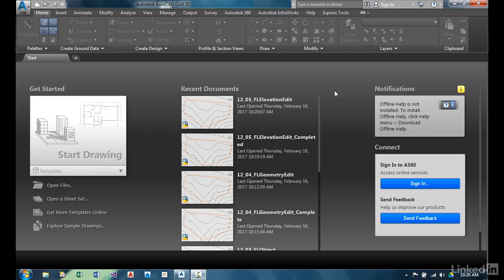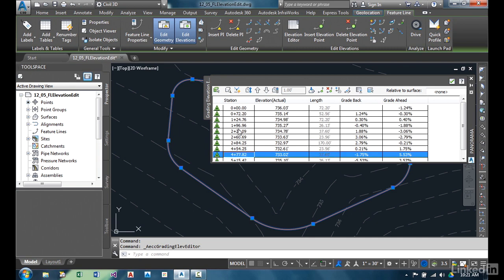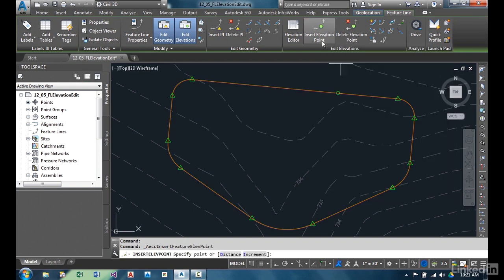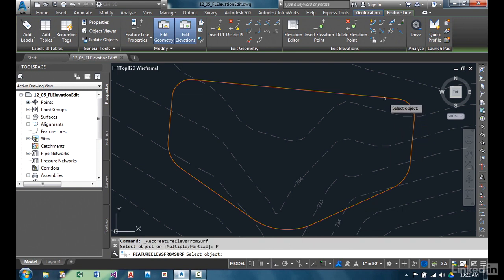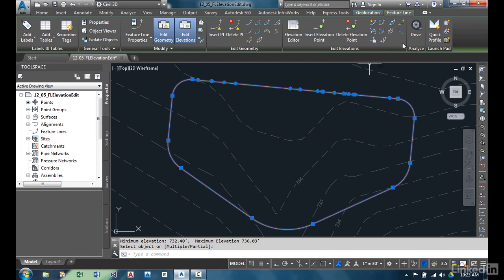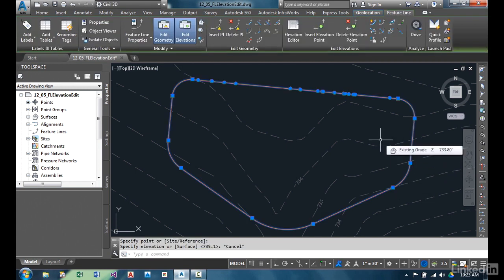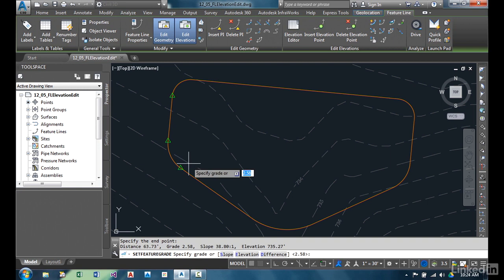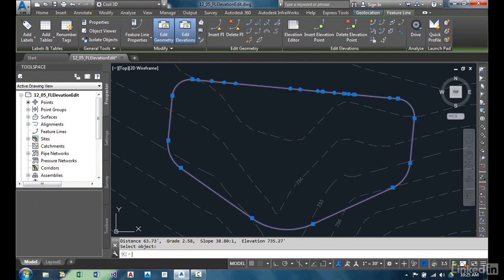079 Editing feature line elevations